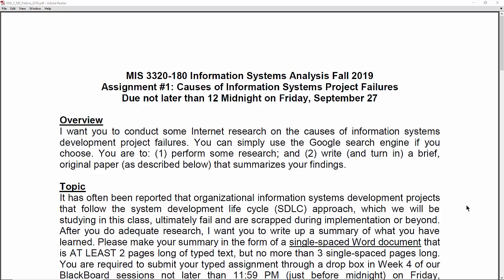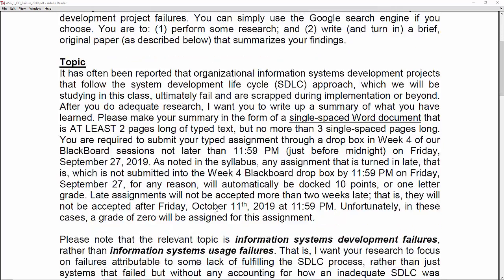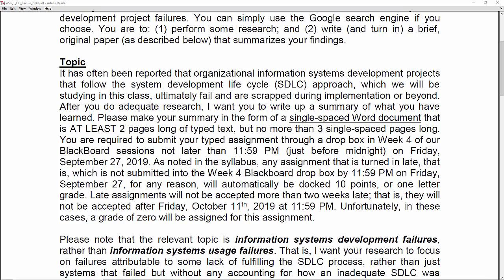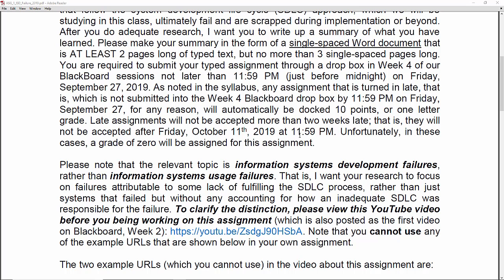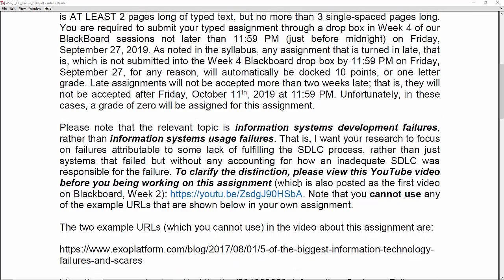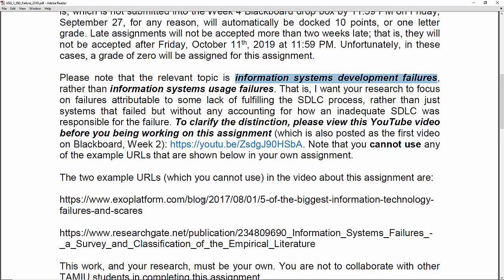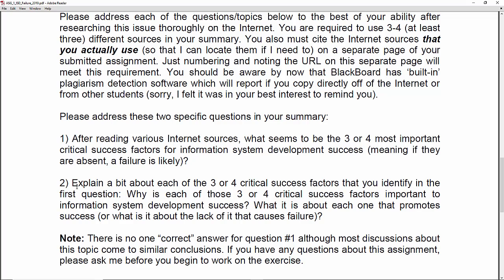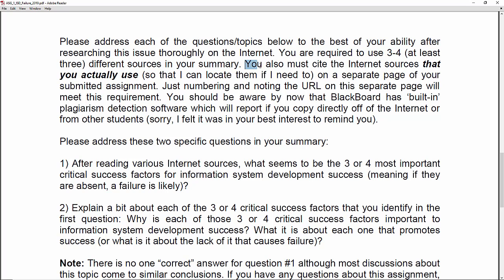Exercise #1 Explained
This video explains in some detail the requirements for completing Assignment #1: Causes of Information Systems Development Project Failures.